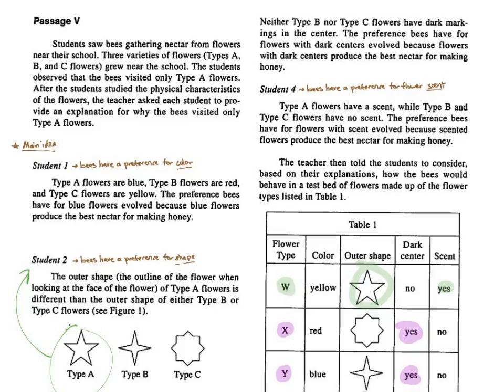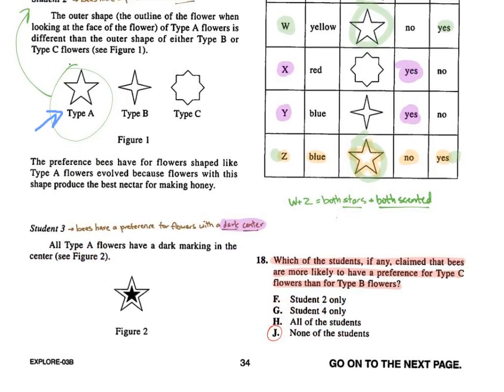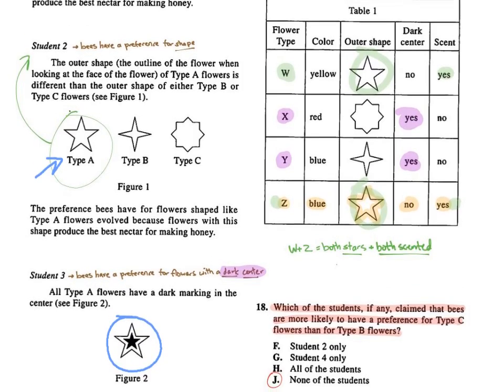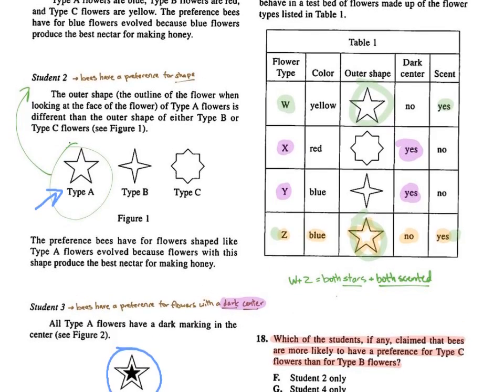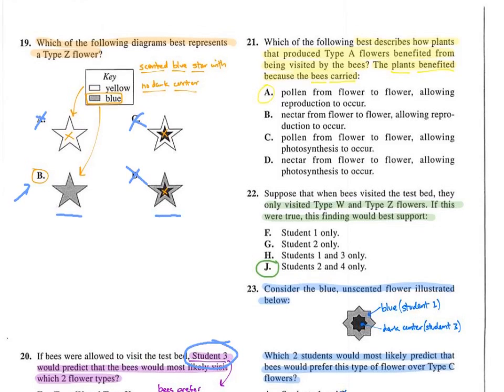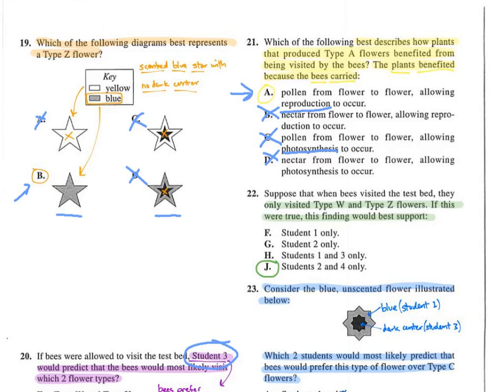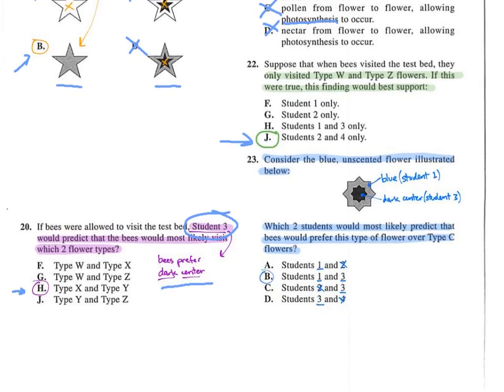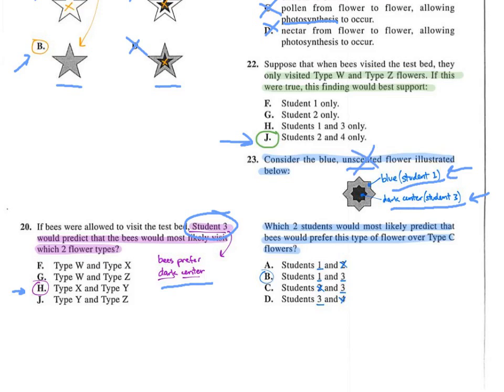03B Passage 5